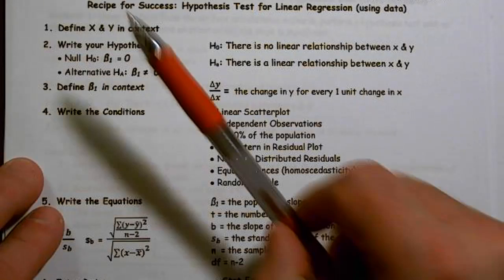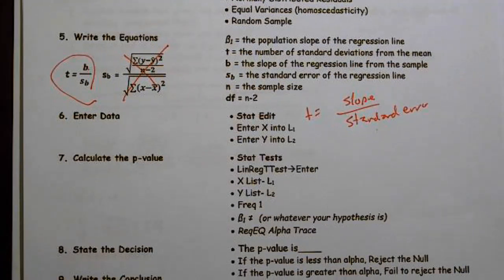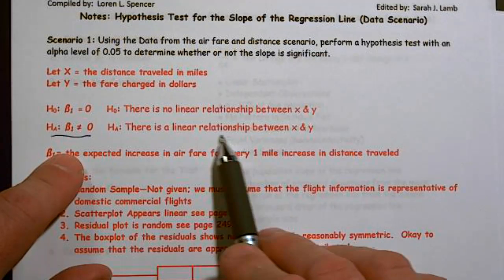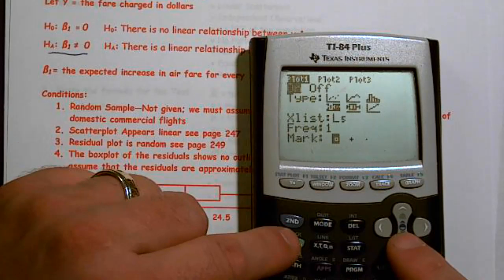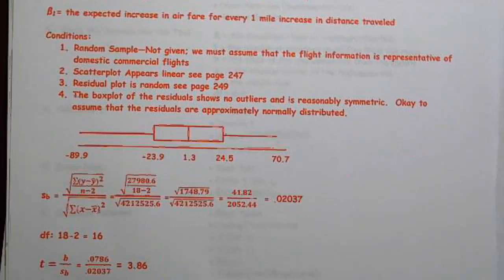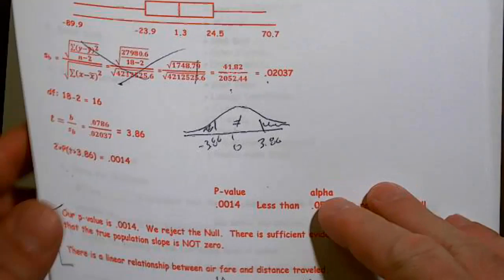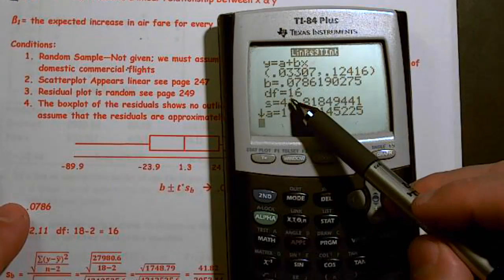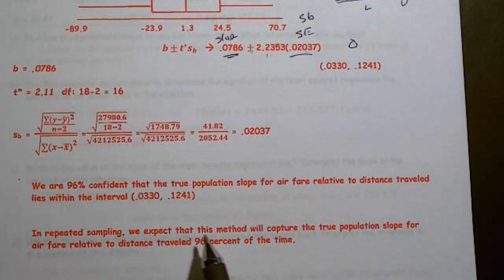09 Hypothesis Tests and Intervals for Regression pgs 256 to 259